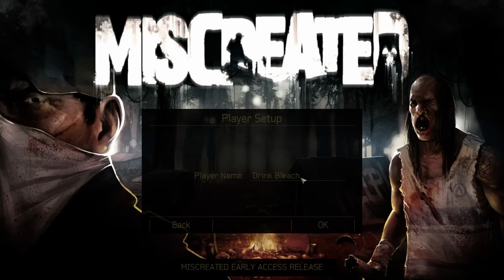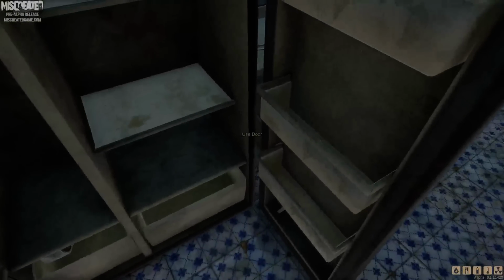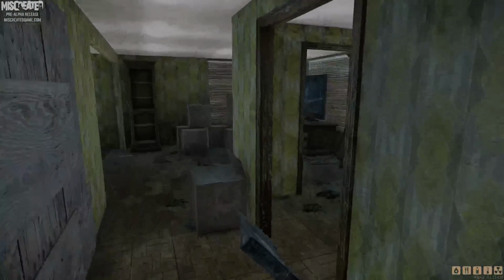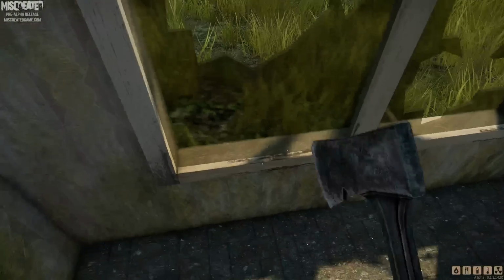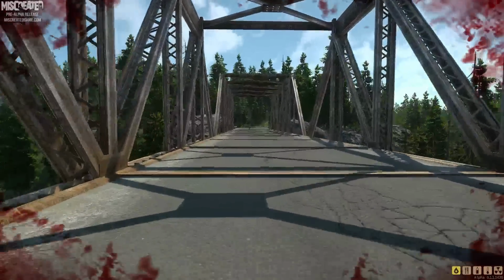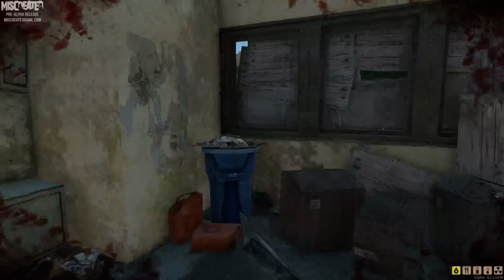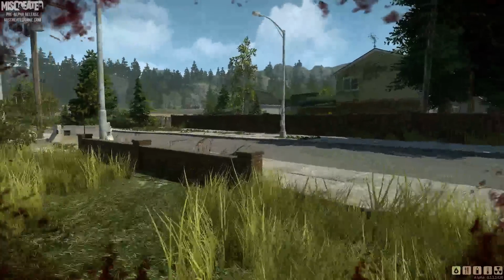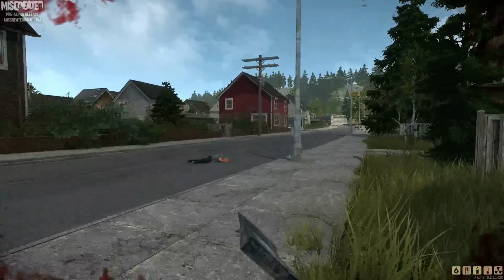[1080p] Pre Alpha Miscreated - High Definition Overview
Miscreated 30 Minute High Definition Overview

MISCREATED IS A MULTIPLAYER, POST-APOCALYPTIC, SURVIVAL-BASED SANDBOX GAME CREATED USING CRYENGINE

If you like this video make sure to retweet it and share it with outhers